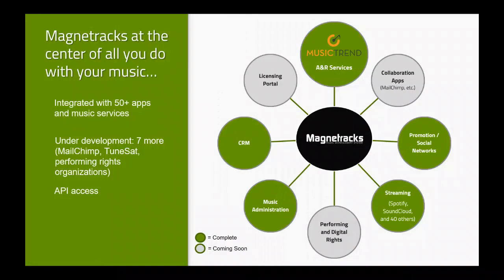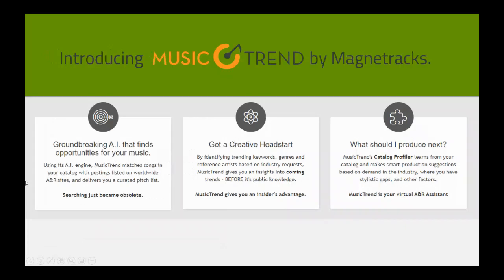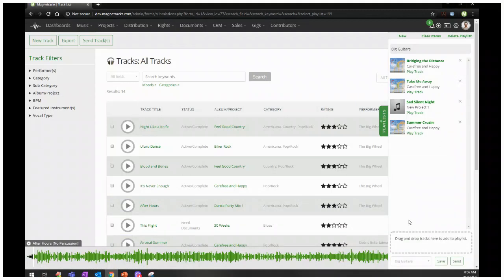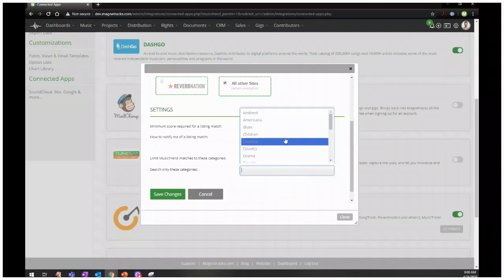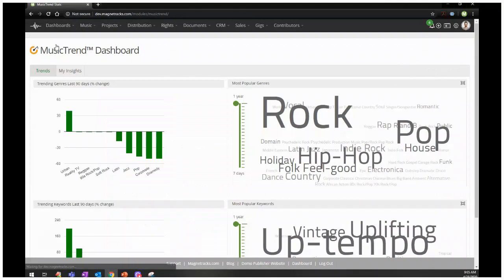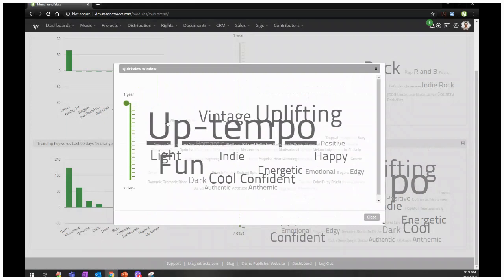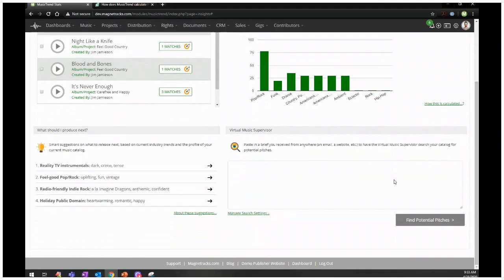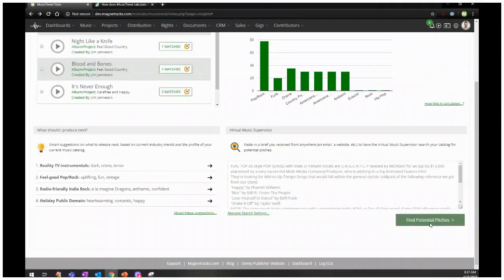MusicTrend by Magnetracks Webinar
Watch the webinar hosted by Eliot Pister of Magnetracks on the MusicTrend AI service

MusicTrend answers the three questions music creators ask themselves every day:

1. What do I already have that somebody in the music industry is looking for?
2. What are the NEXT hot genres, artists, styles?
3. Give my musical strengths and demand in the industry, what should I produce next?